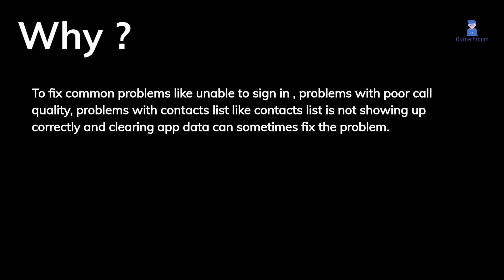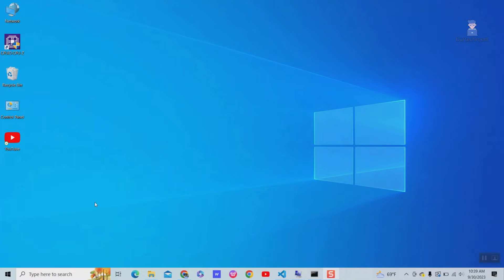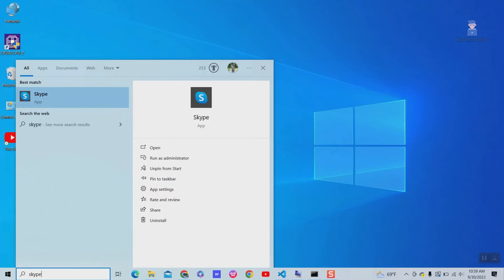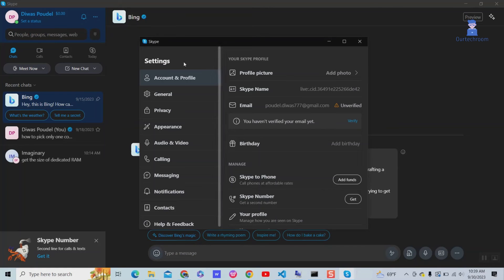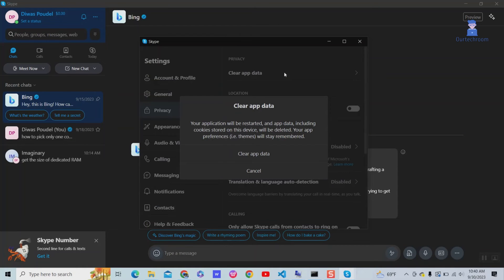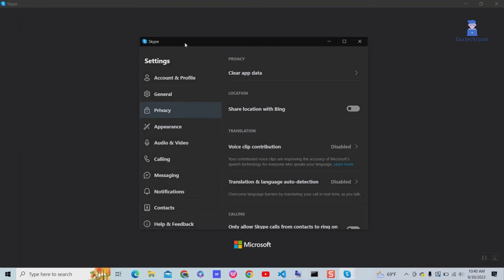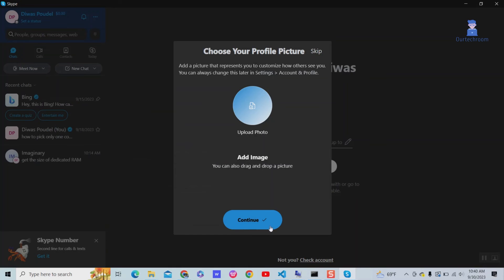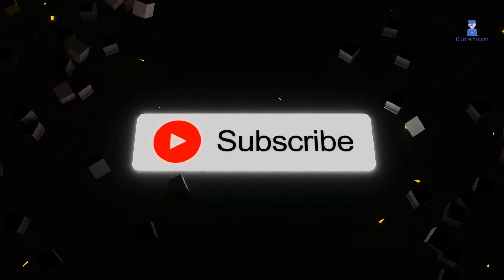Skype: How to Clear App Data and Fix Common Problems?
In this video I will show you how to clear app data in skype to fix common problems.
Common problem includes unable to sign in , problems with poor call quality, problems with contacts list like contacts list is not showing up correctly and clearing app data can sometimes fix the problem.